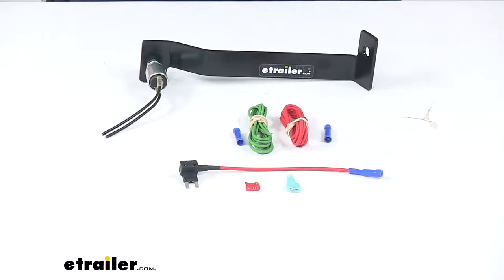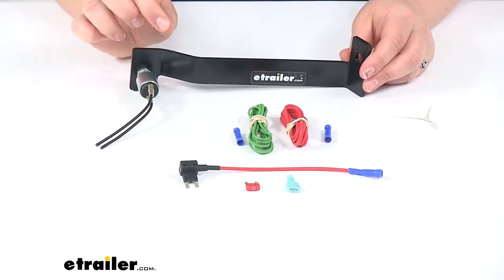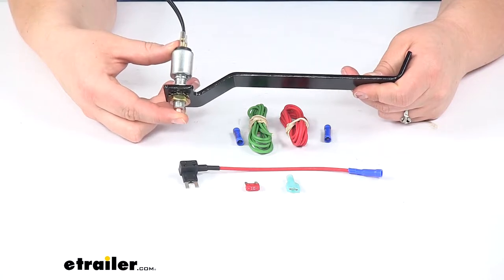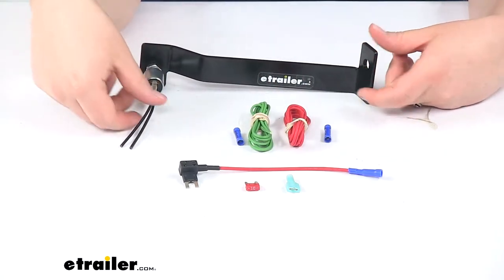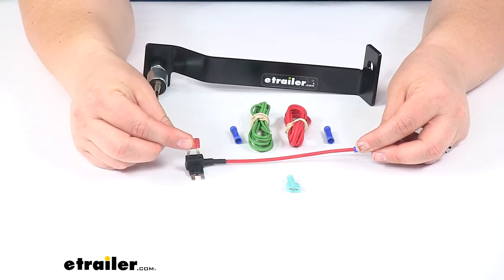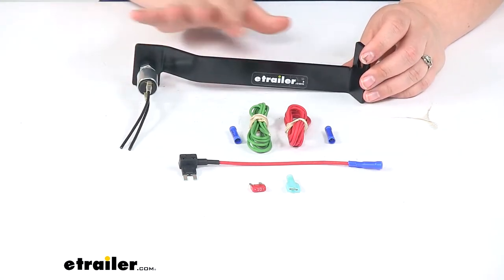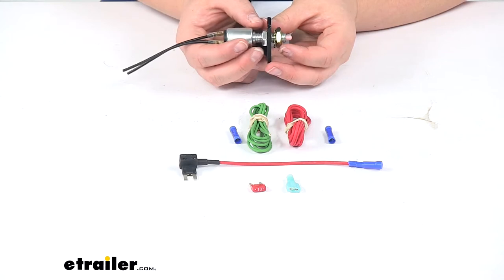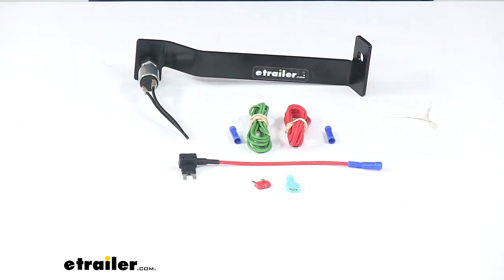etrailer | Review of Roadmaster Trailer Brake Controller Systems - Stop Light Switch - RM-751493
Today we'll be taking a look at the Roadmaster Stop Light Switch Kit. Typically, a stop light switch kit is going to go in your towed vehicle, if your flat-towing, and it's going to give you that lighting function for the brakes on your towed vehicle. But in this case, this is a custom fit for our Freightliner and Mercedes-Benz Sprinter, for the years 2010 to 2019. And that's for the 2500 and the 3500.This is going to actually allow you to use a brake controller for your Sprinter. There's no real good way to get a brake signal under the dash, like you typically would need for that brake controller, to get it wired up properly. So this going to be a solution, so you can use that brake controller, and have those braking functions going out to a trailer, and slowing that down.The way that works is it will have this custom-made bracket that goes underneath our dash, and then this switch is going to have a little plunger.

And that sits on our brake arm, and it monitors the movement of our brake as it goes in and out. So as we're driving, it will either depress or let out, depending your application as far as how it needs to be installed. But it's going to keep track of how much that braking force is going out.Again, that's going to allow our brake controller to work as it should. We get the wires to make that connection, a little bundle of red wire, and then a little bundle of green. We'll connect that to our two wires coming out off the switch, provides the butt connectors to make that connection.

And then for our power wire, which will be our red wire, that will need to go to a fuse on our engine block that has constant power. You'll want to replace a fuse in there, and then pop this fuse tab in that fuse's place, and then put the fuse you took out in the lower slot. And then take the one that they provide, and put it in the top slot. That makes sure that everything works properly there.If you don't want to the fuse block, or you can't, you can replace this with a fuse holder, and run directly to the battery. It doesn't come with a fuse holder.

You will have to pick that up separately, but we do have some options here at etrailer.com to make that connection. The other wire, the green bundle, will go to your brake controller, and operate as your brake signal.This is a 12-volt application. Again, that bracket is custom designed to fit with the Mercedes-Benz and Freightliner Sprinter for 2010 through 2019, for that 2500 and 3500 models. And there should be an existing bolt that this connects to. So you'll back off the nut on the stud, pop that bracket on there, and then tighten it down.

And then make some adjustments to the switch to make sure that it sits properly on that brake arm. There's two nuts, and then a star washer, so you can move that in and out until you get it properly placed.It comes with some instructions on how to do that, with pictures of where that stud location will be, and then how to make all our wiring connections, and how to get that switch properly places. This is made in the USA. And that's going to do it for our look at the Roadmaster Stop Light Switch Kit.